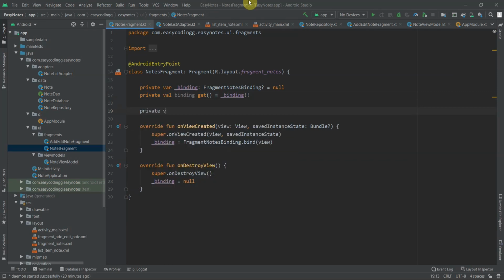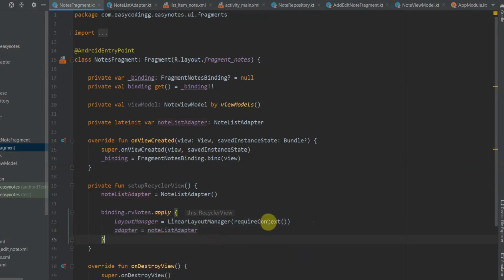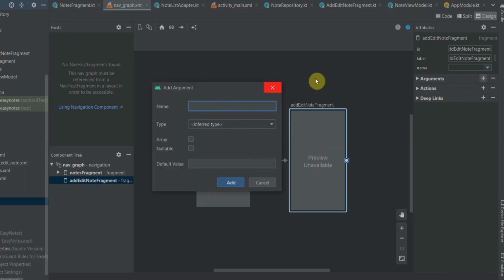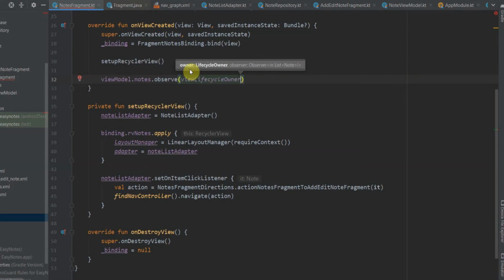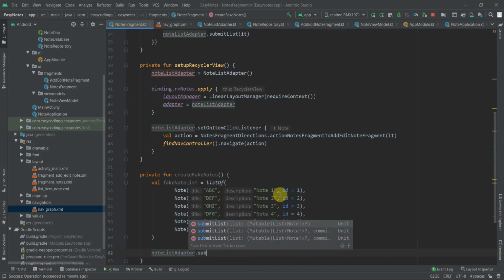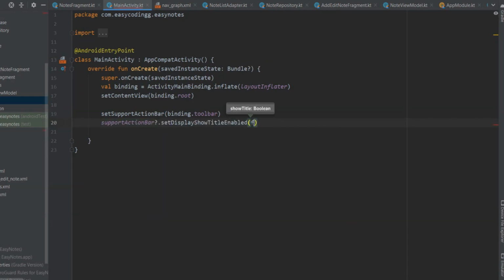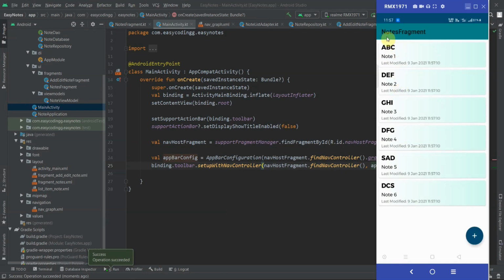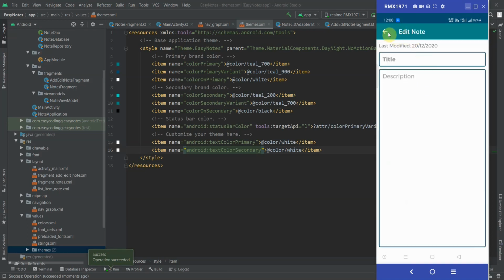Easy Notes | MVVM Note Application | Setting up Notes Fragment #6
In this video, we will setup our Notes Fragment.